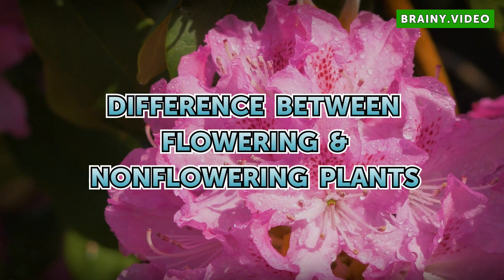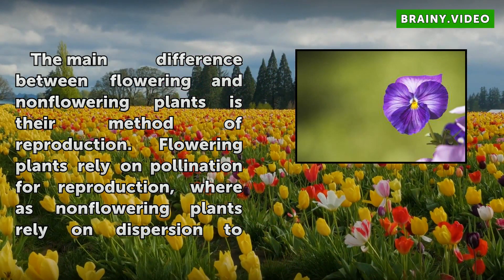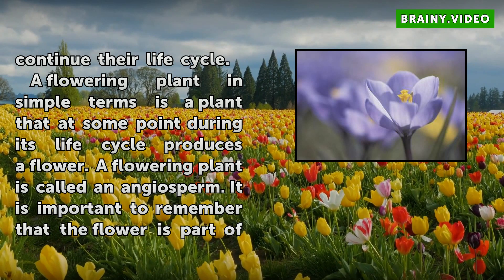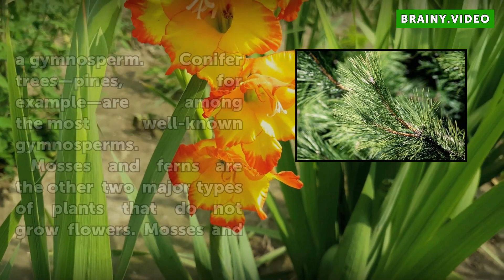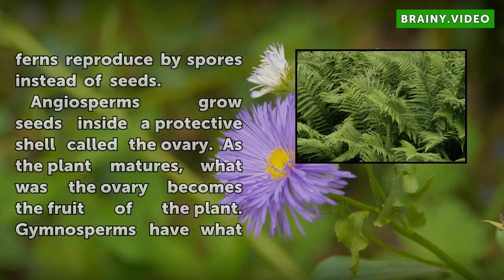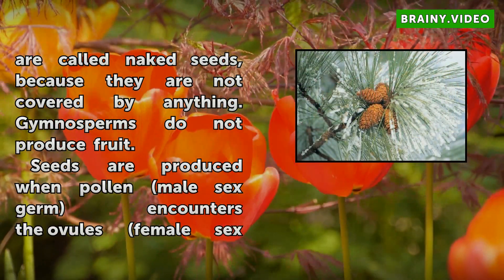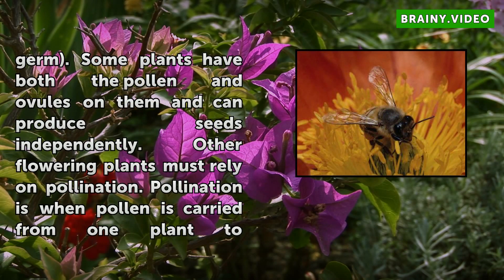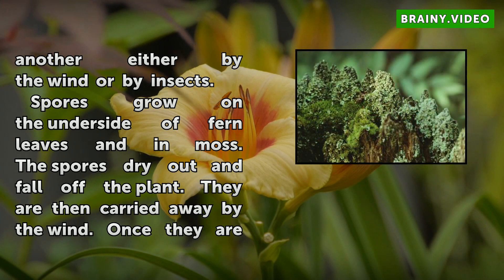Difference Between Flowering & Nonflowering Plants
Difference Between Flowering & Nonflowering Plants. The main difference between flowering and nonflowering plants is their method of reproduction. Flowering plants rely on pollination for reproduction, where as nonflowering plants rely on dispersion to continue their life cycle.